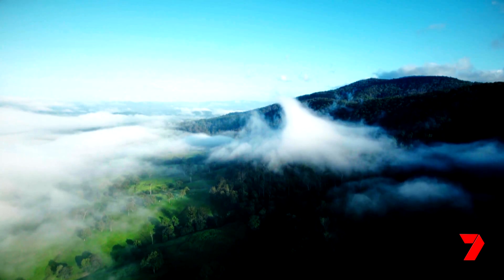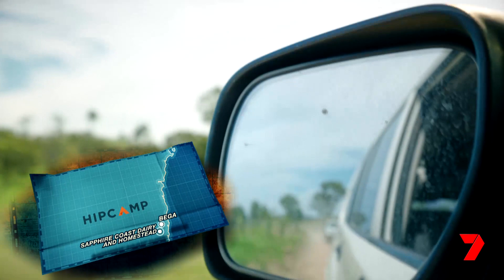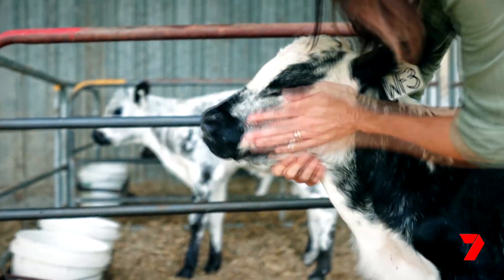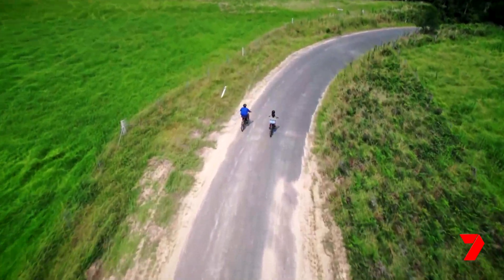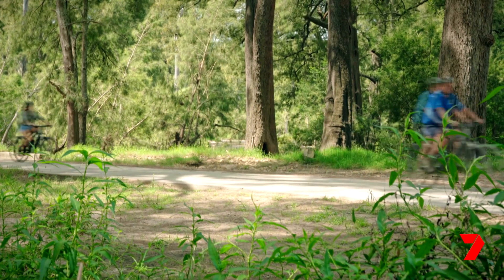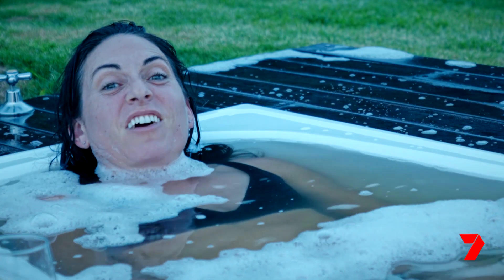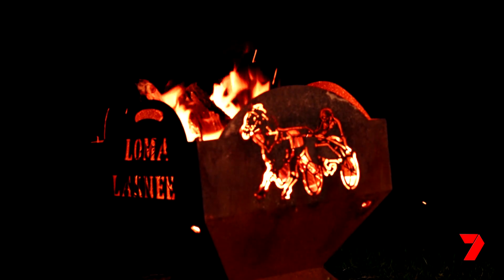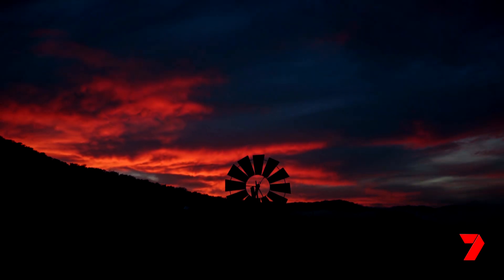Camp on a dairy farm with amazing outdoor bath as seen on Channel 7's Creek to Coast.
As seen on Channel 7's Creek to Coast, this is an edited version our Field Trip in February 2022. Join Brooke from Hipcamp as she gives you a personal tour of Sapphire Coast Dairy, not far from Bega NSW (Australia).  This is a behind-the-scenes look at this private bush campsite perched on top of a hill overlooking the lush green Bega Valley to south, with Mumbulla Mountain and Biamanga National Park as the dramatic backdrop in the north.

This pet-friendly and child-friendly campsite is best accessed via 4WD, so it's great for a 4WD camping or caravanning adventure (2WD ok in dry weather).

We've never seen anything like this before, it's like luxury glamping! 5 star camping! It's possibly one of the best "bush camps" we've seen. There's a cool camp kitchen with power, THREE hot showers, a flushing toilet, plenty of bench space, and a good shelter. Most of all, we loved the outdoor bath/outdoor hot tub watching the sunset.

Nearby you can swim and fish in the Brogo River (5 minute drive), head to the town of Bega for supplies or to nearby sleepy towns such as Pambula or Tathra.

Host Norm offers farm tours of the dairy where you can participate in milking and also feed the calves - kids will love these farm activities. It's a a kid friendly campsite, and also suitable a romantic escape! (not with the kids!).